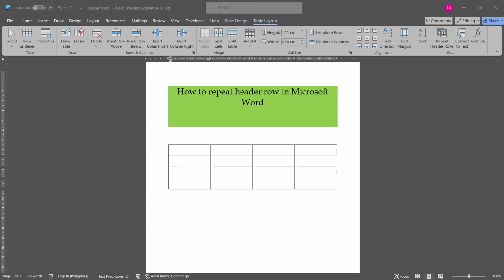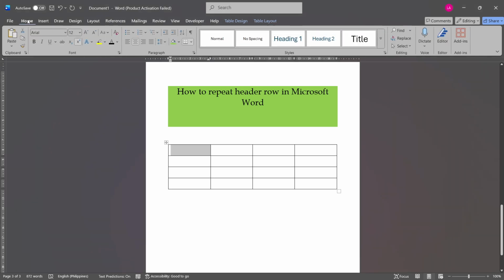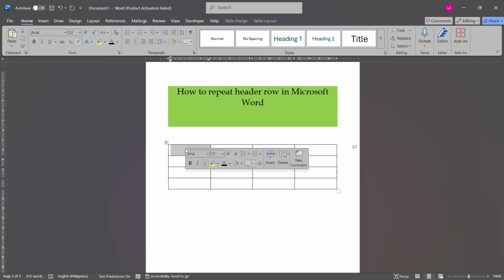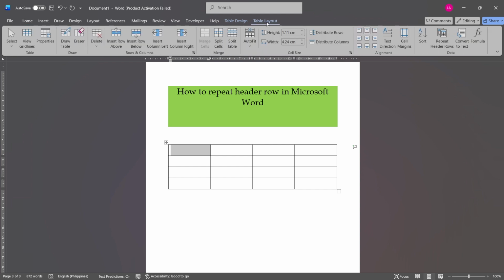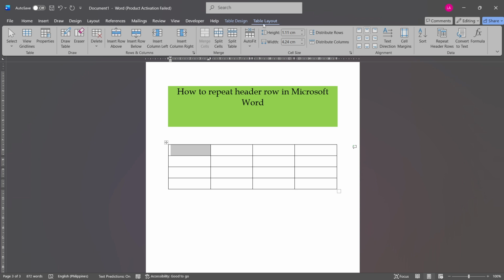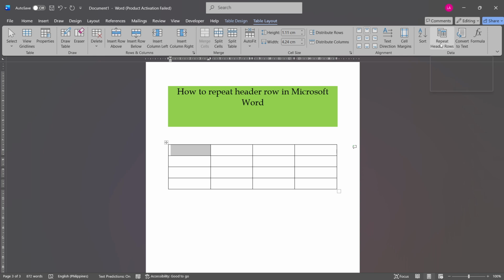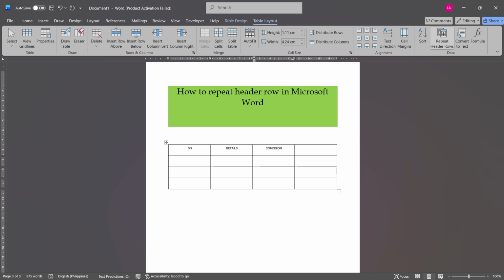How to Repeat Header Row in Microsoft Word [2026 Guide]